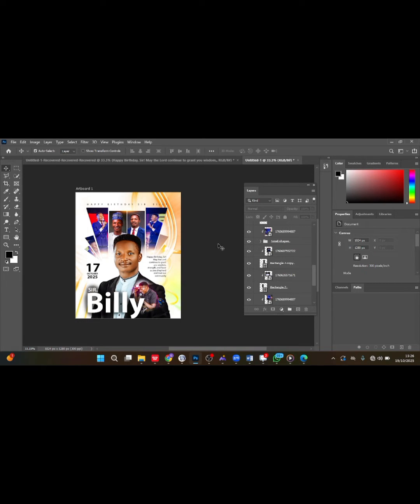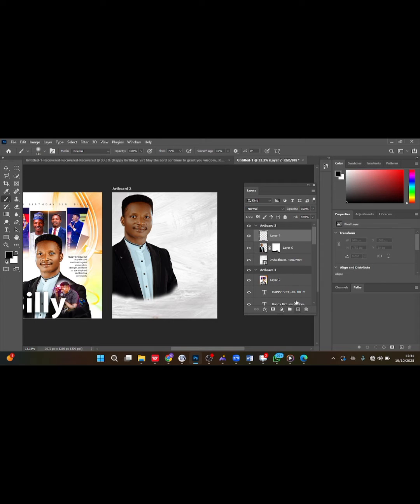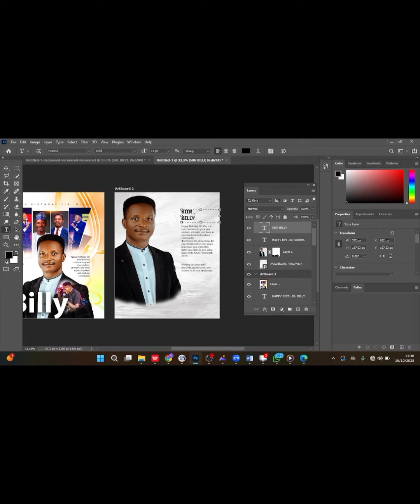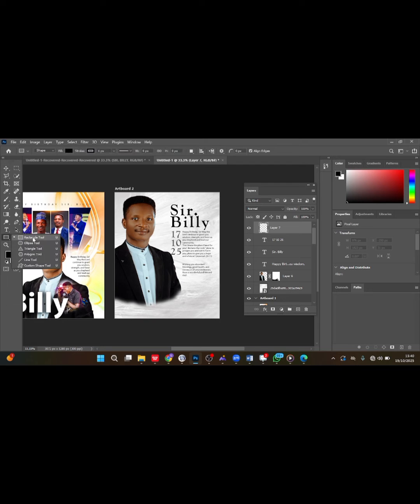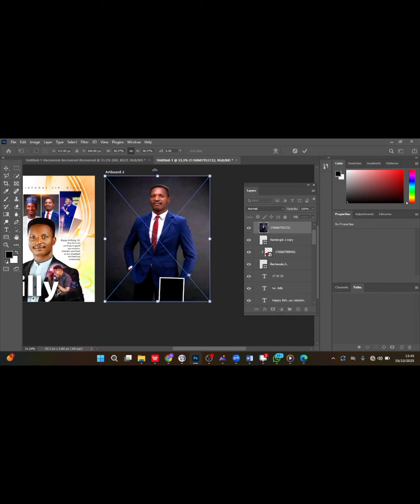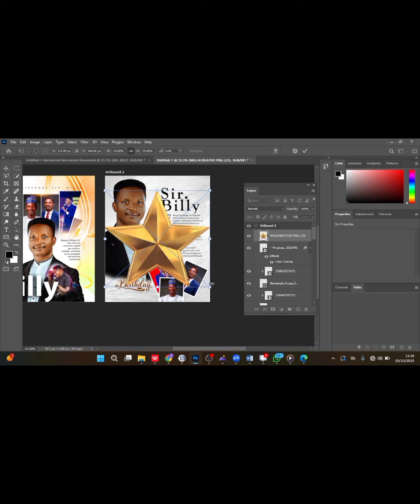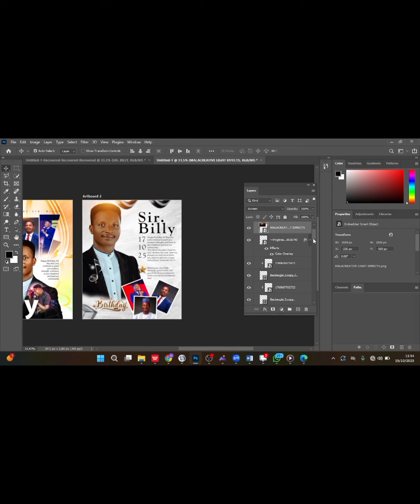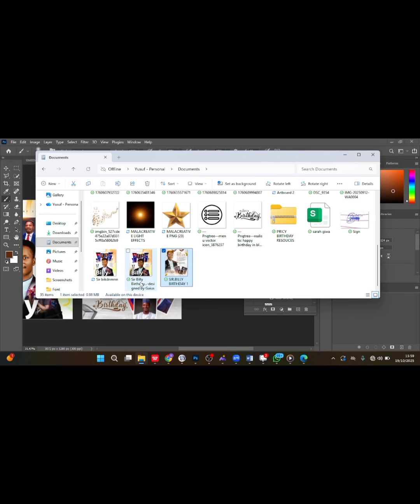Create a Stunning Birthday Flyer in Photoshop | Easy & Professional Design Tutorial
Design a beautiful birthday flyer in Photoshop — step by step! 🎉
In this tutorial, you’ll learn how to create a modern, eye-catching birthday flyer using Adobe Photoshop. From setting up your canvas to adding text, images, colors, and final effects — this video shows you everything you need to make your flyer look professional and print-ready.

Perfect for beginners and intermediate designers who want to level up their Photoshop skills and start creating amazing flyer designs for clients or social media!

💡 In this video, you’ll learn:
✅ How to set up a flyer layout in Photoshop
✅ How to blend background images
✅ How to style text creatively
✅ How to export for print and digital use